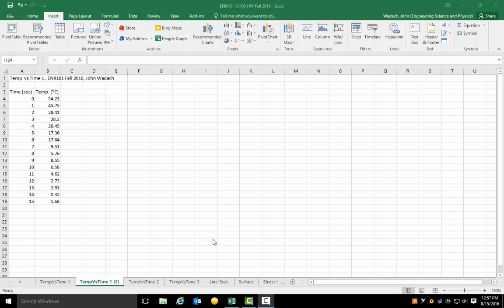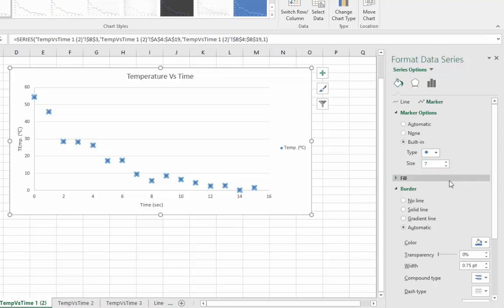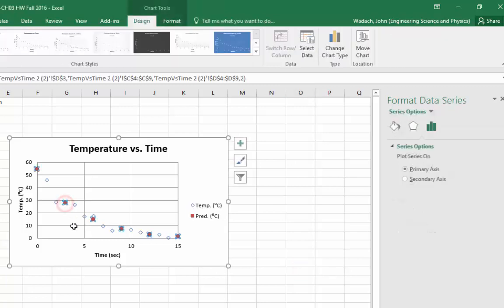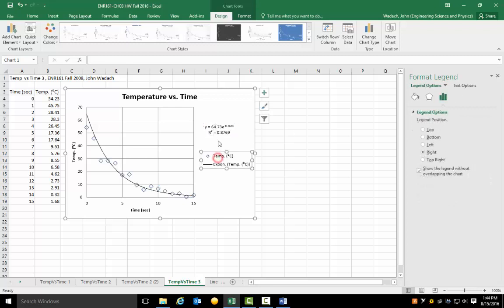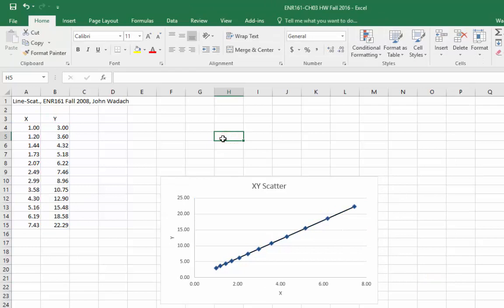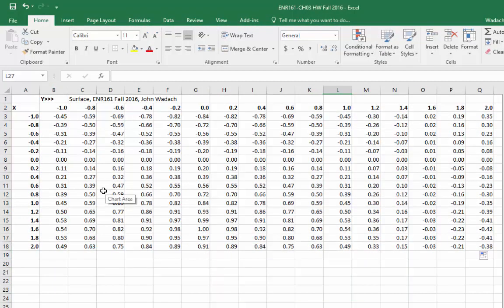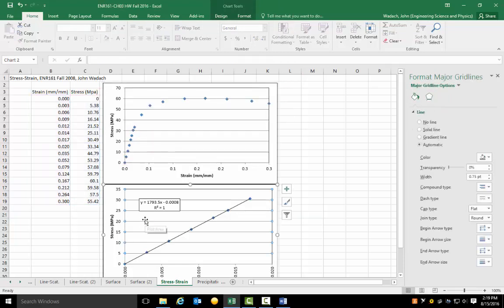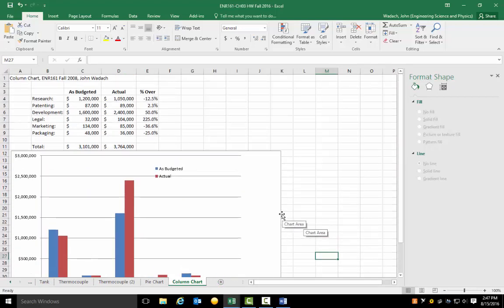MCC ENR 161 Excel Ch 03 HW F16